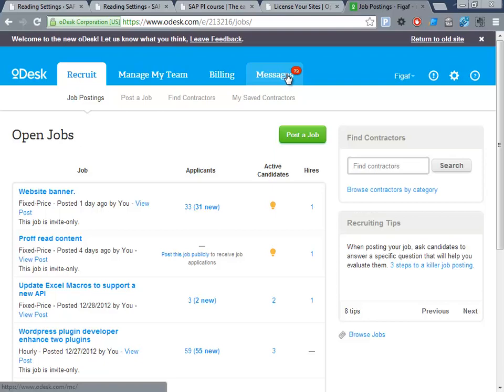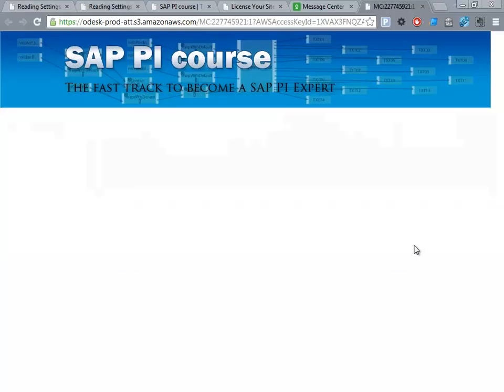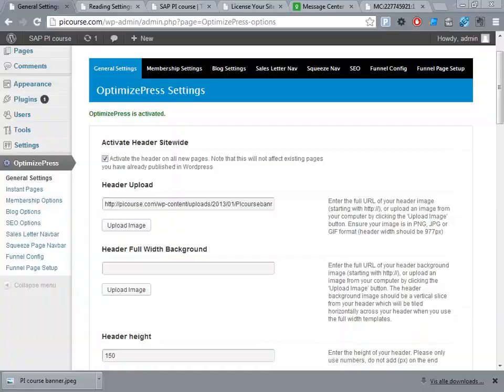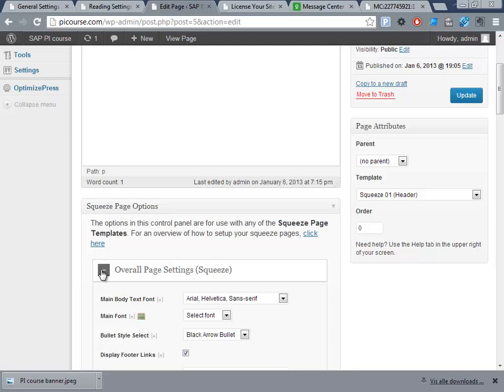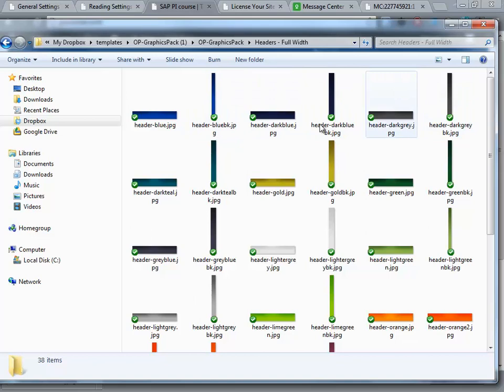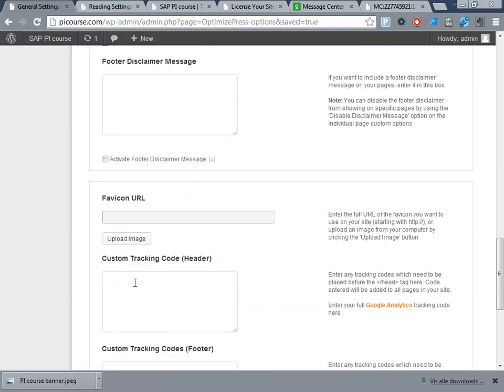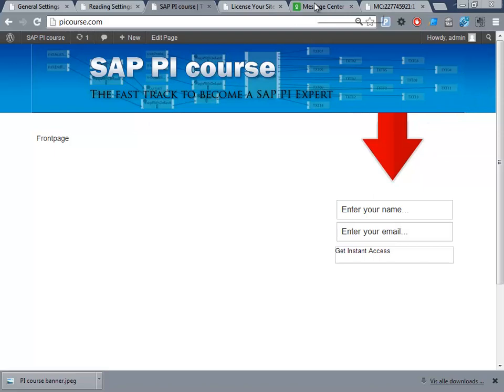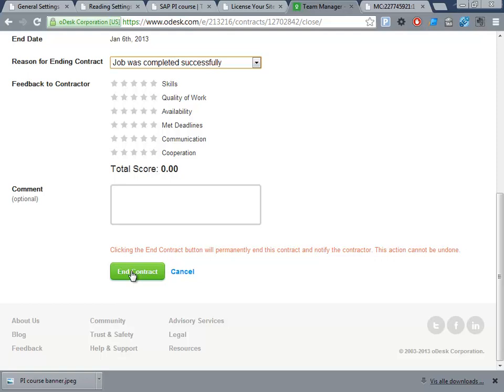How to create membership site Banner for OptimizePress (Part 2)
Making your own membership site banner is one of the features of optimized press.
Outsource for membership site graphics on one of the top sites available online.

In this screen cast tutorial I will guide you how to upload our recent created membership site banner directly to optimize press.

OptimizedPress banner size is 997x150. If you don't have experience with graphic designing you can hire an excellent graphic designer for only $5! Enjoy!

Please don't forget to sign up and be a member of our free coaching about how to create high ranking subscription we will assure you great contents and great practices in making your first membership site pages. See you there!